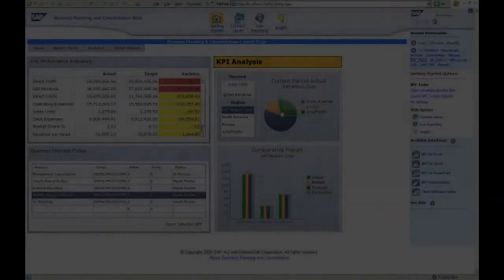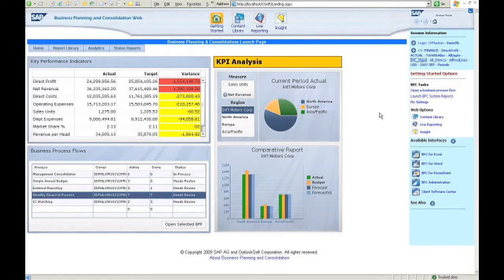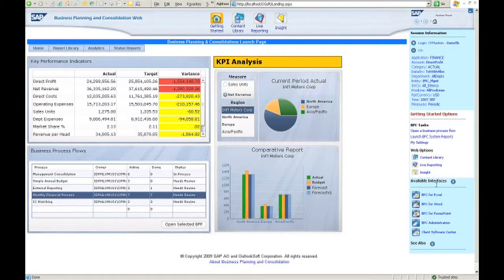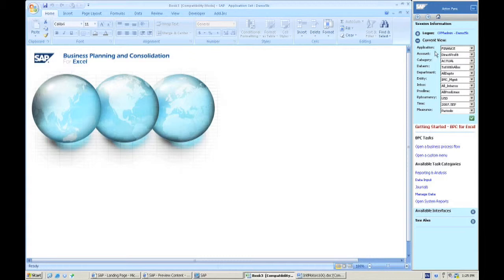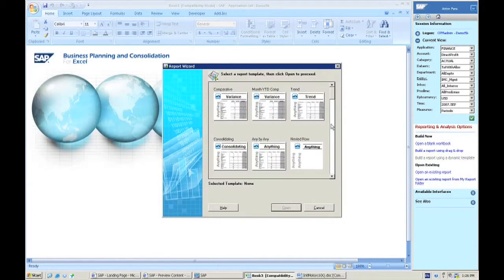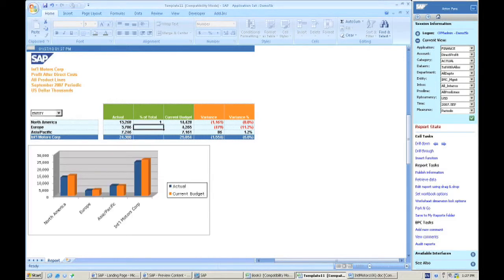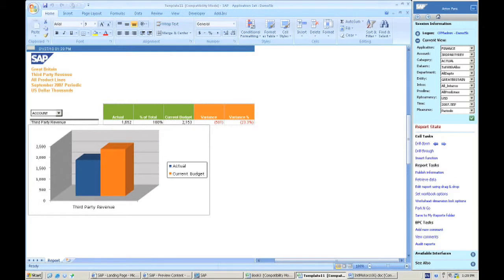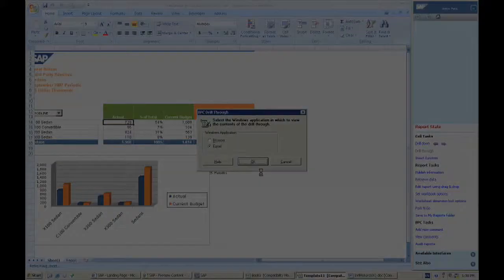Edgewater Technology BPC REIT Demo part 1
The Right REIT Reporting Solution

Using BusinessObjects Planning and Consolidation (BPC) with Real Estate Investment Trusts (REIT)

Jennifer Ly, Project Lead for the Enterprise Performance Management Practice at Edgewater Technology, demonstrated how her REIT clients are enhancing their reporting capabilities with SAP BusinessObjects Planning and Consolidation (BPC):

•The ease of reporting that is owned and managed by finance
•The strengths of BPC for complex consolidations
•Solutions and accelerators for XBRL and IFRS
•The seamless integration of BPC with the Microsoft Office Suite